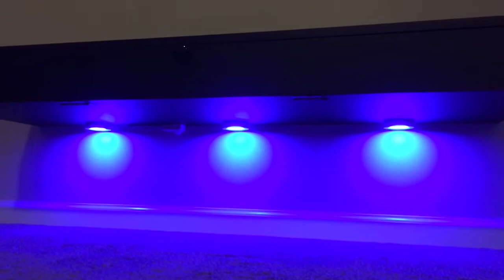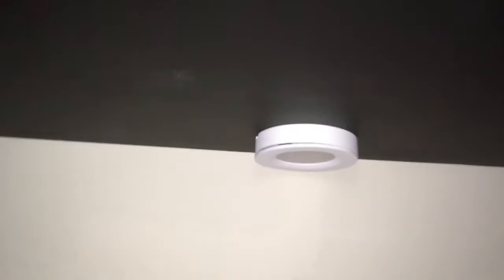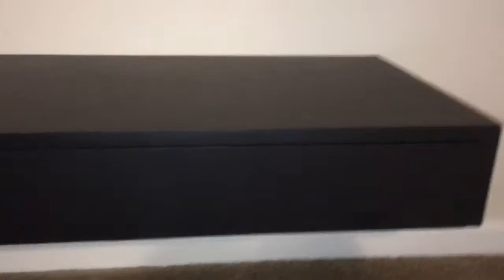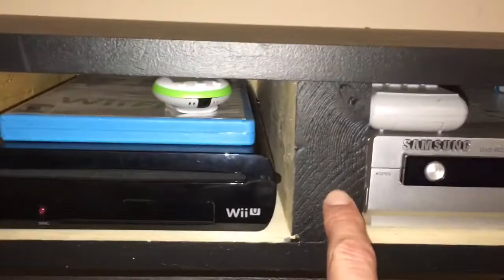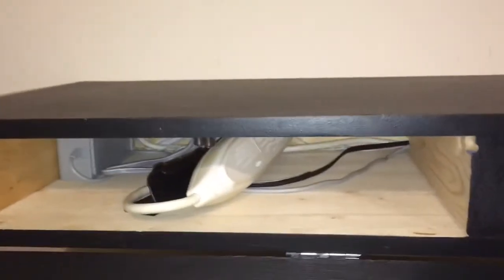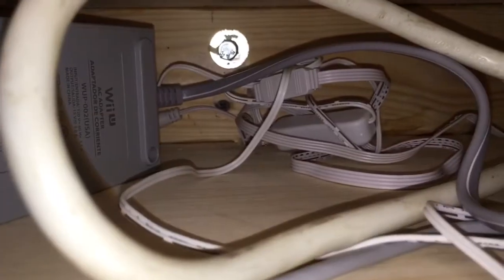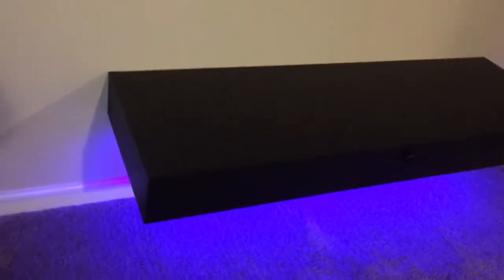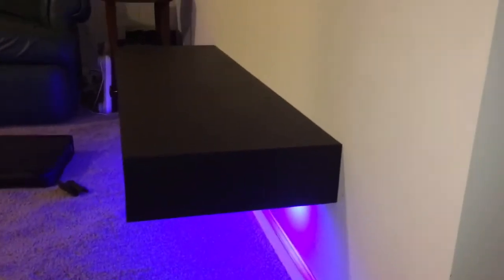Floating shelf with lights and a door.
I installed the shelf underneath my TV. All the wires go through the wall to the TV.  Has storage to hold a DVD player and space for another type of device. I also installed cabinet lights on the bottom. The lights have remote control, to change the colors.

Frame is made from 2x4's. Top, bottom, and sides are 1 inches think wood.

Three Cabinet lights where installed.